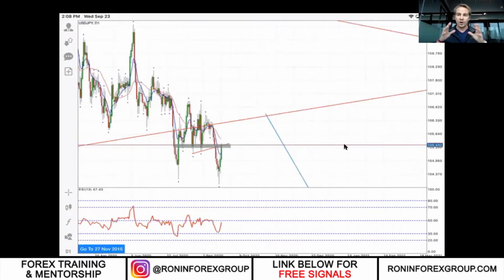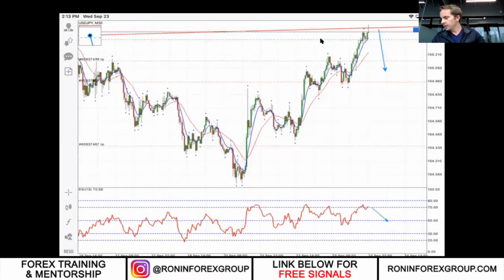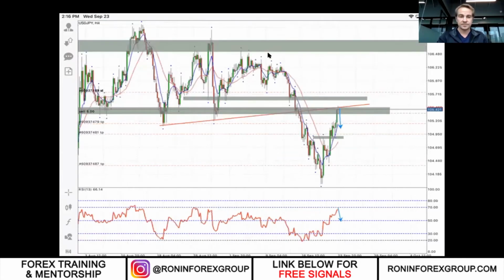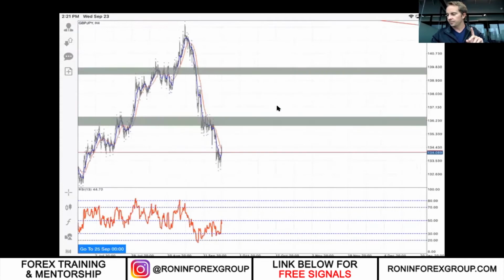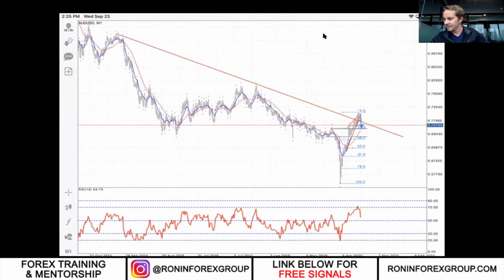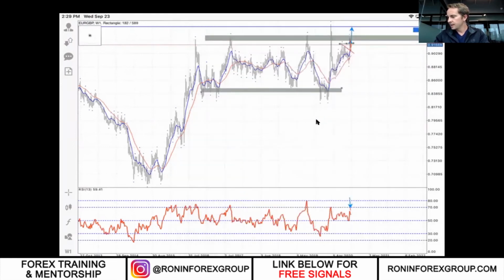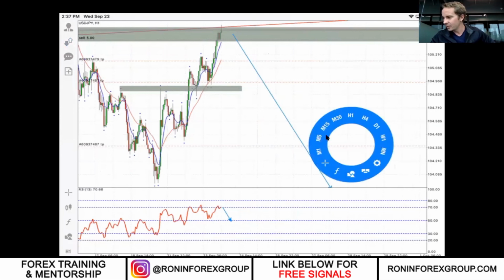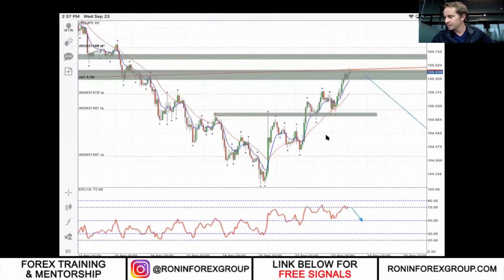How to Trade Multiple Timeframes ~ Revealing my Swing Trading & Scalping Strategies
We had a GREAT live with our Facebook group on how to trade with multiple timeframes, in order to create an overall market bias!

I go over, in detail, specific strategies I use for both swing trading and scalping the markets. This video has a lot of content and value in it, I hope you learn something new!

How to Trade Multiple Timeframes ~ Revealing my Swing Trading & Scalping